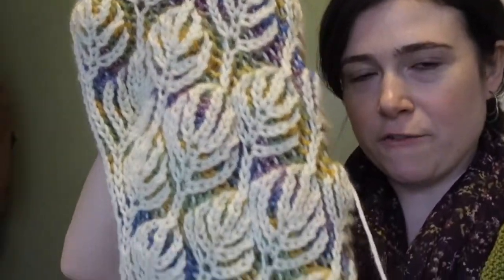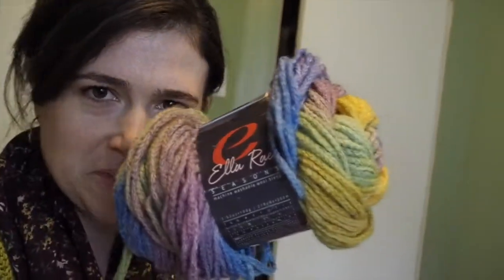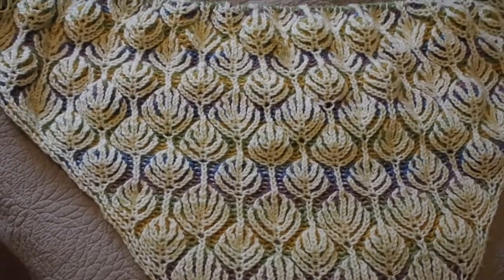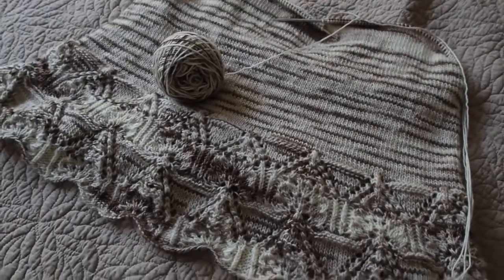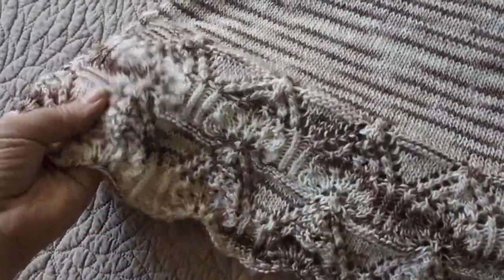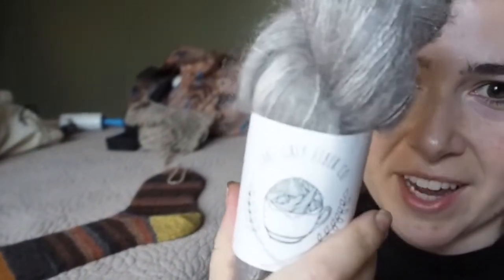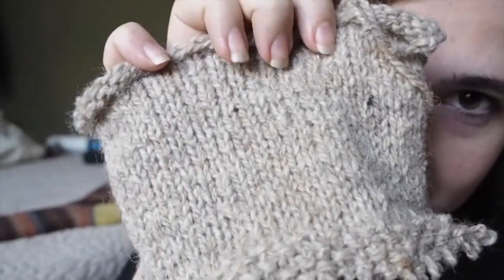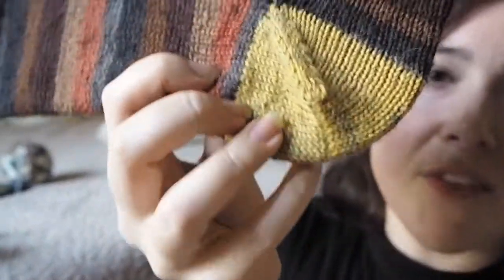Vlogtober Week 1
Hello and welcome to Vlogtober! It's been tough to sit down and record a podcast lately, so I'm recording some vlog-style knitting content this month.

FO: Frozen Forest Shawl, Happy Knitter
WIPS: Lady Slipper, Fiona Alice; Tegna, Caitlin Hunter